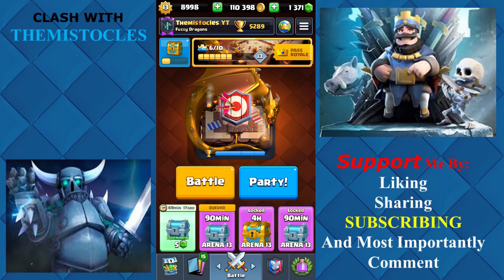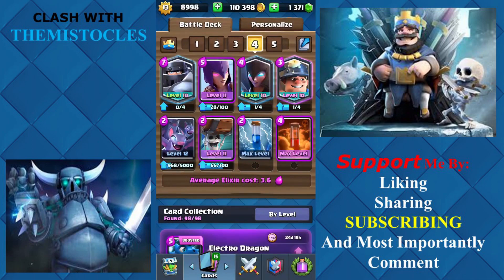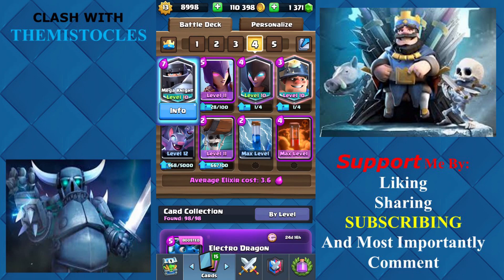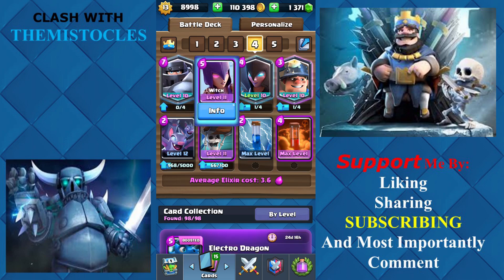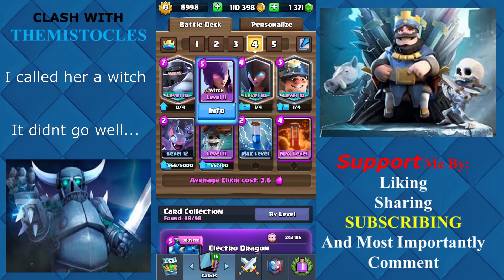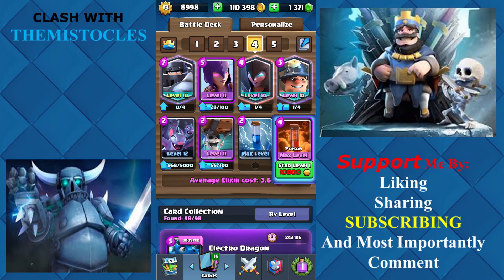BEST DECK DRAGON HUNT CHALLENGE | DRAGON CHALLENGES | Clash Royale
BEST DECK DRAGON HUNT CHALLENGE | DRAGON CHALLENGES | Clash Royale | Themistocles
This is the best deck for Clash Royale's Dragon Hunt Challenge!
I'm Themistocles, Your Clash Royale Youtuber. I post useful, informative, and entertaining Clash Royale Videos. Good Luck in this challenge!

RUSSIAN : Смешные видеоролики clash royale
ARABIC :  تحشيش كلاش رويال صراع رويال لحظات مضحكة  BEST DECK
FILIPINO : CLASH ROYALE BEST DECK
FINNISH :  CLASH ROYALE hauskoja hetkiä | Hauskin CLASH ROYALE BEST DECK | CLASH ROYALE EPIC epäonnistuu ja virheitä!
LATIN : CONCURSUS Deum laudamus | CONCURSUS Deum laudamus Videos | BEST DECK

SPANISH : CLASH ROYALE |  BEST DECK | CLASH ROYALE EPIC FALLAS Y RETROCESOS!
DUTCH : Bots royale grappige video's
INDO : Bentrok royale video lucu
GERMAN : Clash royale lustige videos